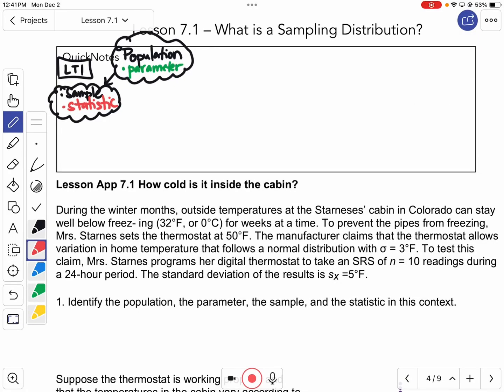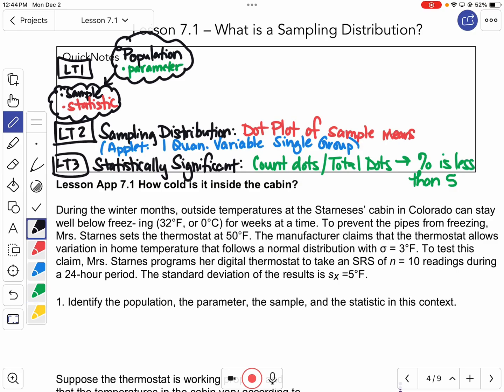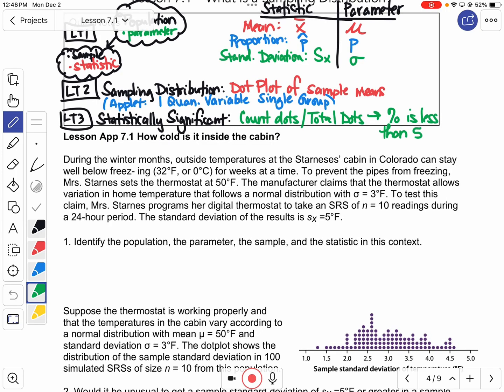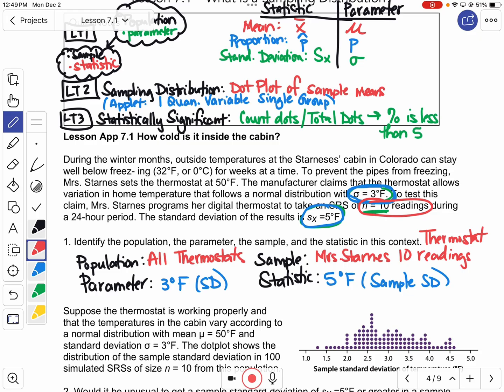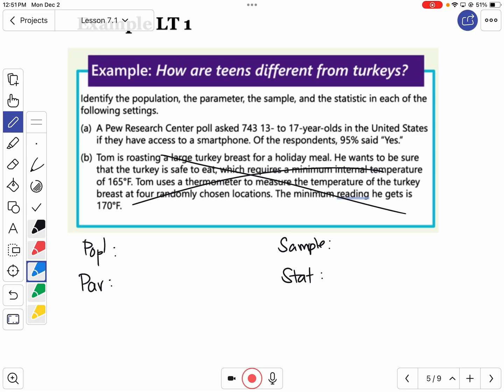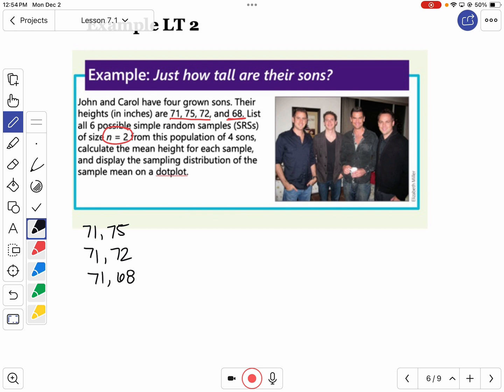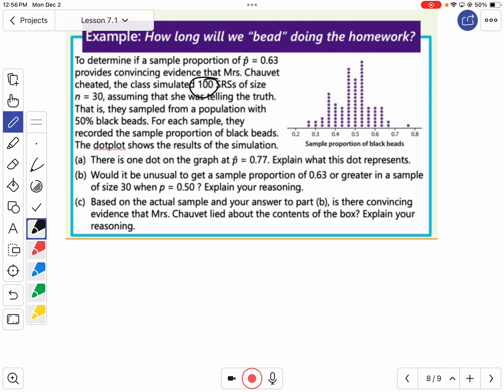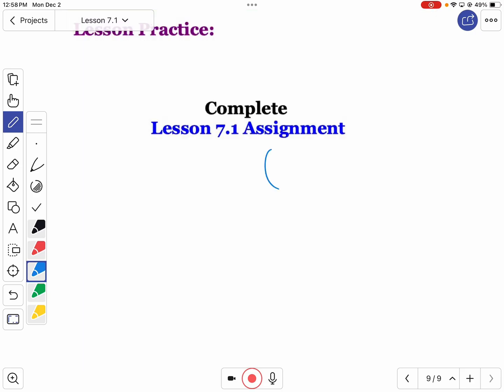Lesson Video 7.1 (part 2)